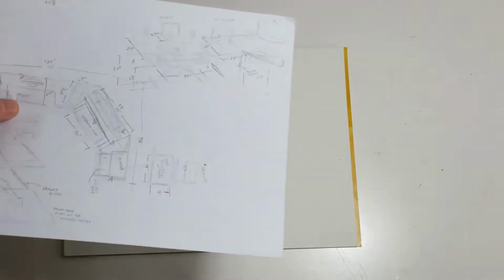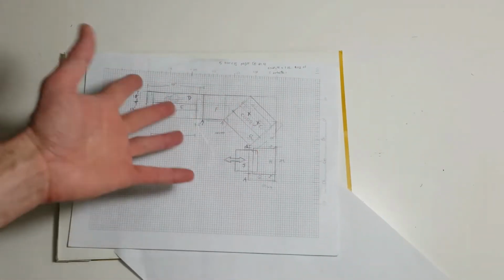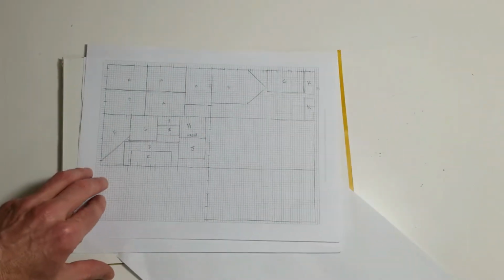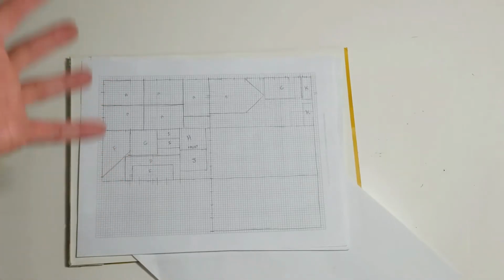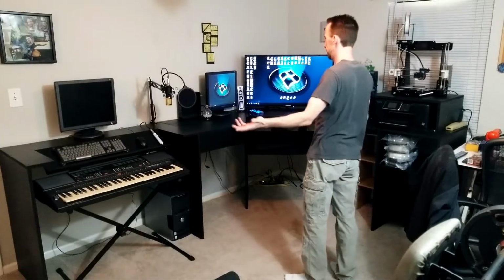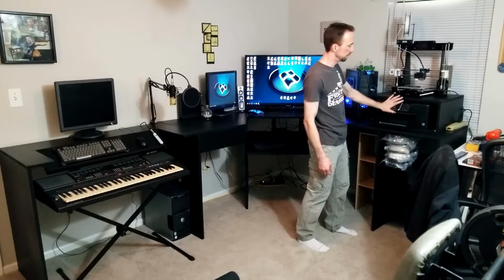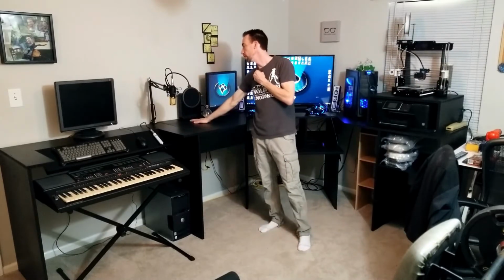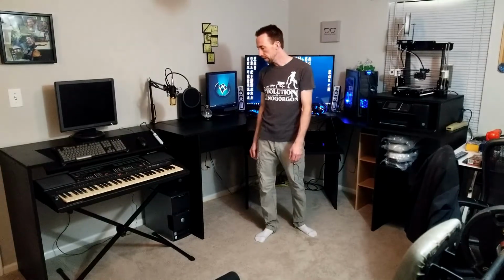Do It Your Freaking Self Ep 01. DIY Desk Build for your home office.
Welcome to the first episode of Do It Your(Freaking)Self! In this episode I design and construct a new desk for my office to accommodate my PC, music station and 3D printer!

4 Pieces - Industrial Particle Board (Actual: 0.742-in x 4.07-ft x 8.07-ft)
Lowe's - $18.54 +tax

1 Gallon - Valspar Signature Semi-gloss Latex Paint
Lowe's - $17.48 +tax

WHIZZ 6-in Microfiber Roller 3-Piece Mini Paint Applicator Kit
Lowe's - $7.98 + tax